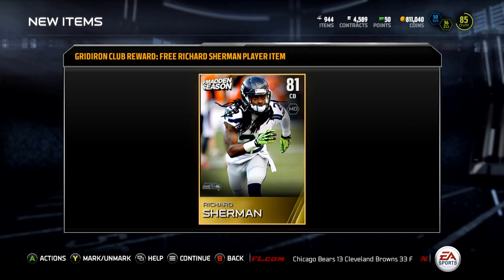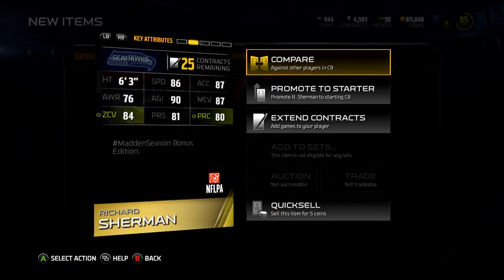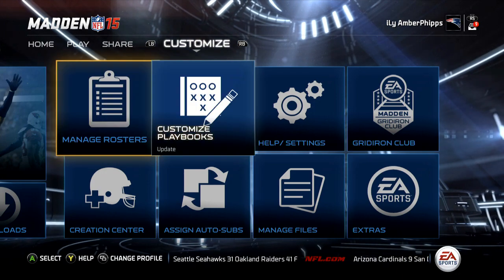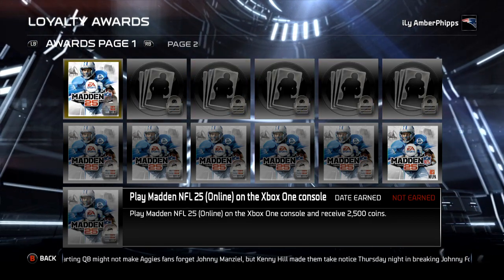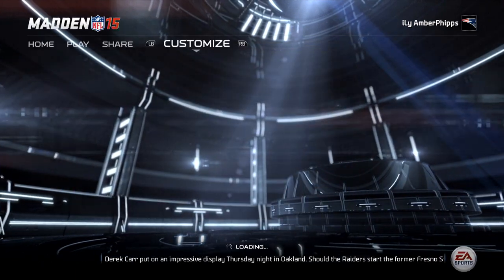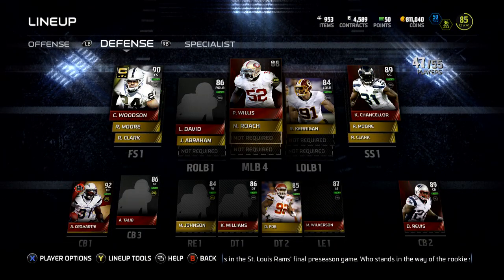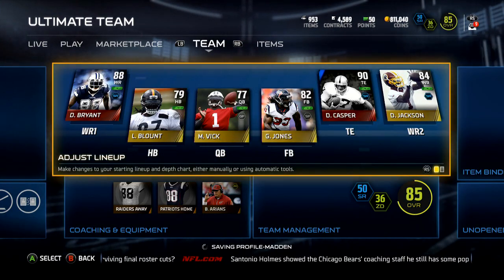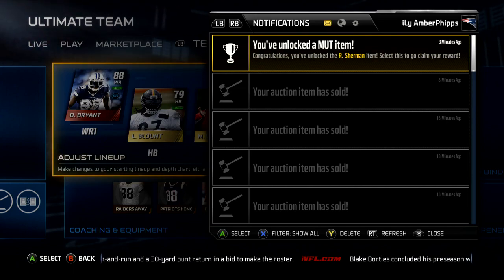Madden 15 Ultimate Team - Episode 14 - Free Richard Sherman